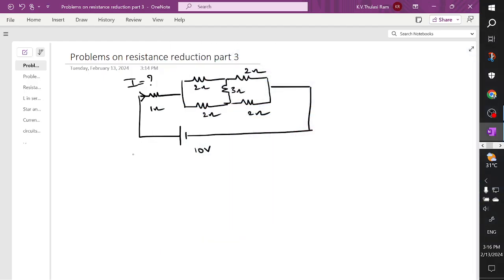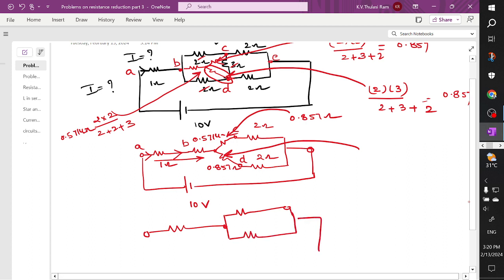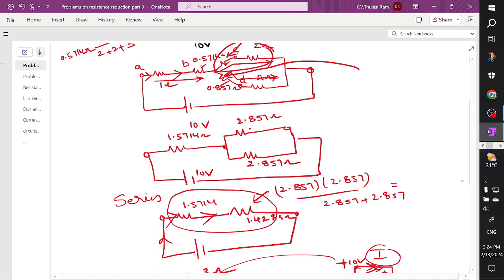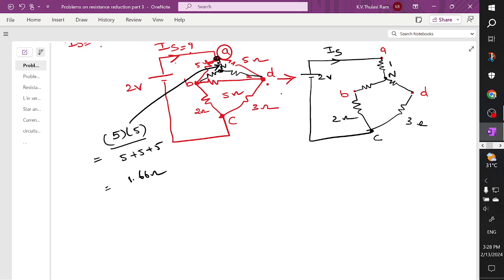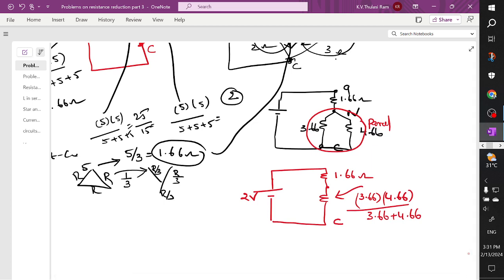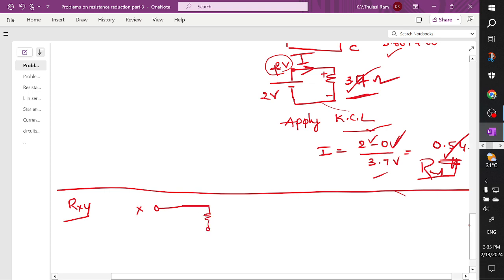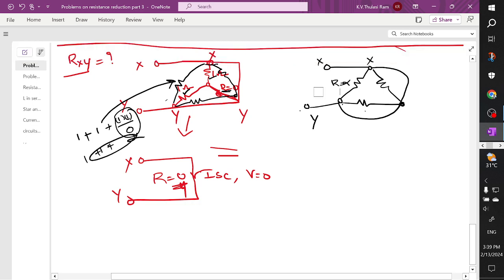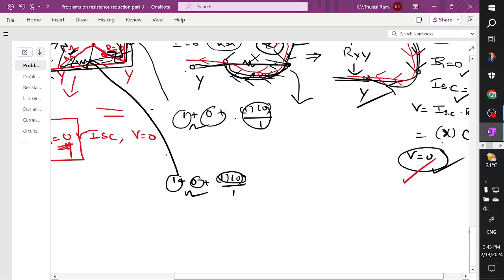resistance reduction techniques - problems on resistance reduction part-3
kvthulasi nbkrist
circuits and networks
resistance reduction techniques
star to delta transformation
delta to star transformation
stat to delta transformation
resistance reduction tecnniques